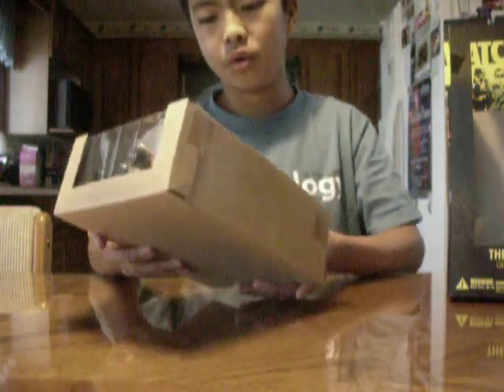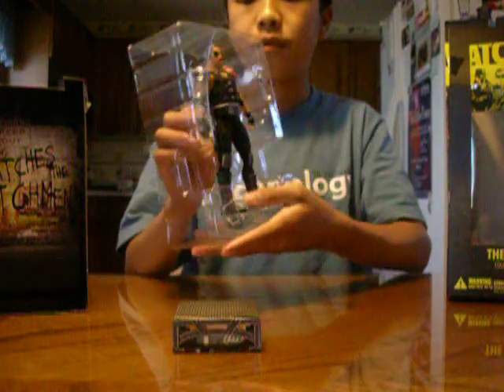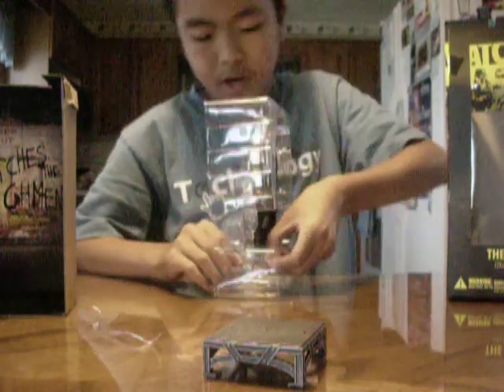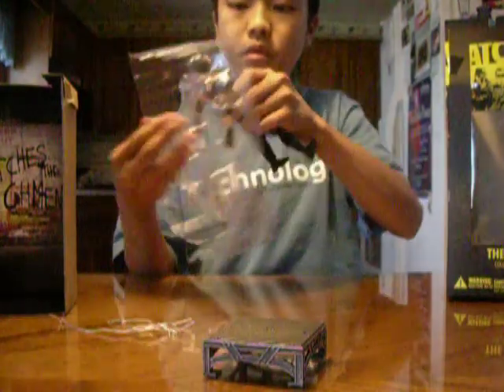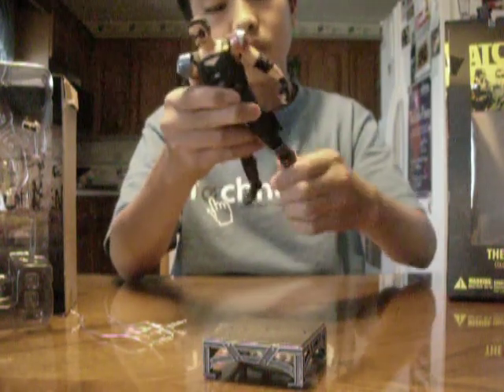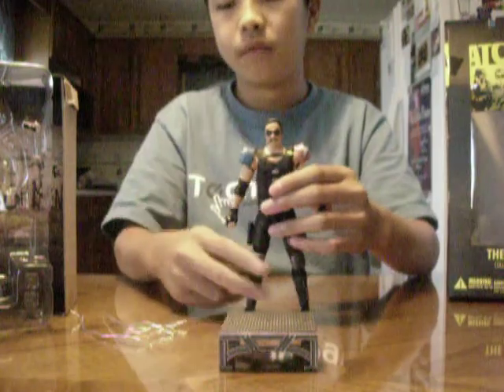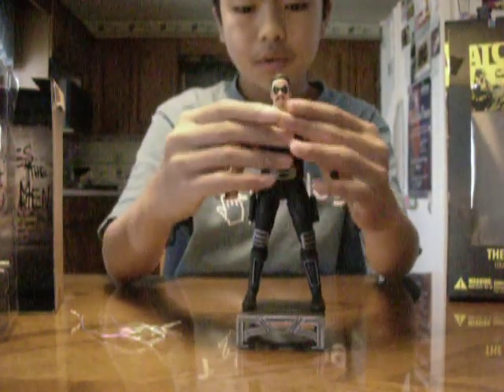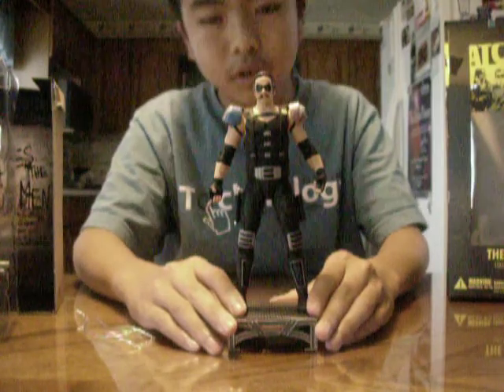Watchmen Movie Series 2 - The Comedian Unboxing/Review Part 2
Hey, it's Kim from The Thirsty Robot, bringing you part 2 of my unboxing of the Watchmen Movie Series 2 figure, the comedian. I hope this video was of some help, and I hope you enjoy the video.

If you missed part 1, you can find it in The Thirsty Robot Channel!

***Oh, and if you're wondering where Paul is, don't worry I didn't hijack his channel, we're friends and we'll be sharing this account.***